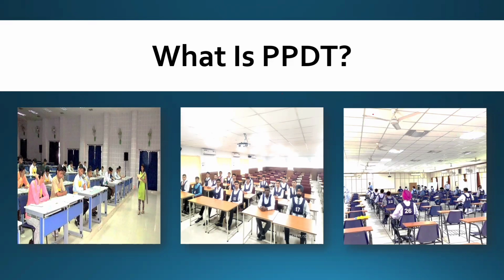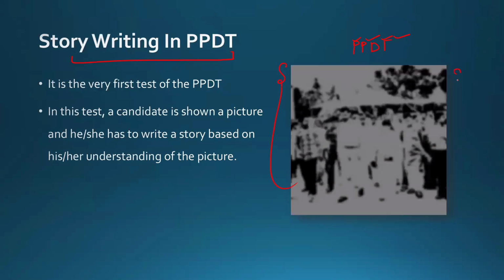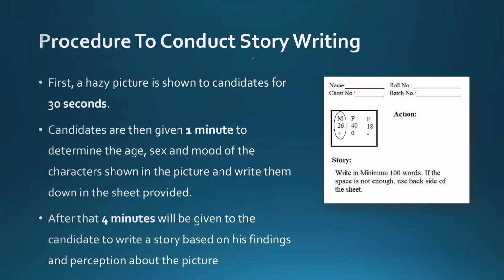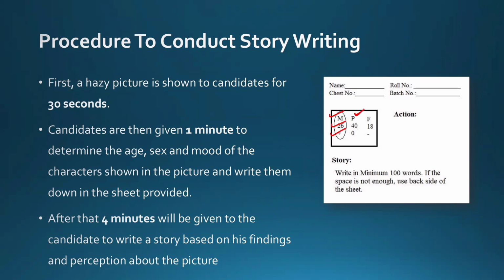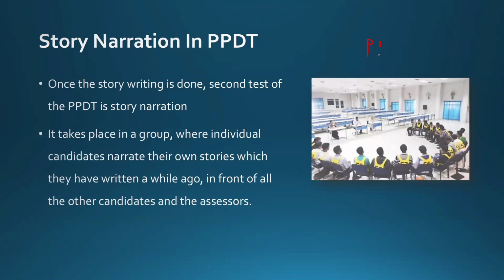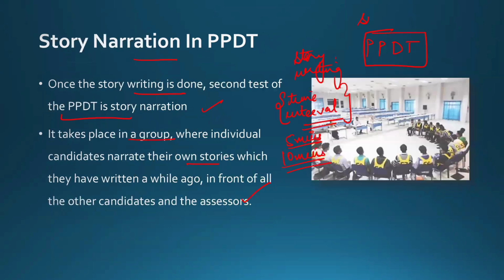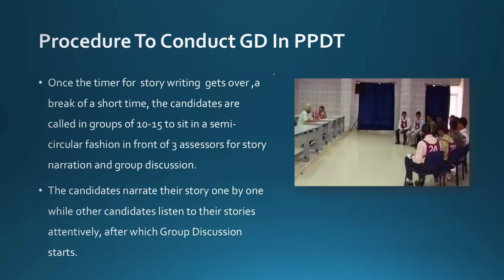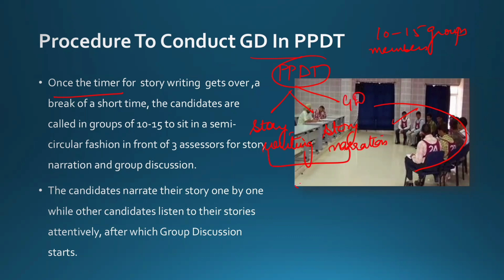PPDT Procedure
This videos explains three stages of PPDT ie story writing ,story narration and group discussion.